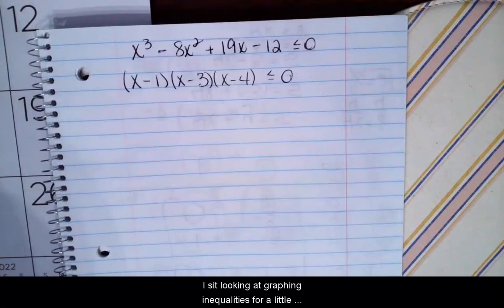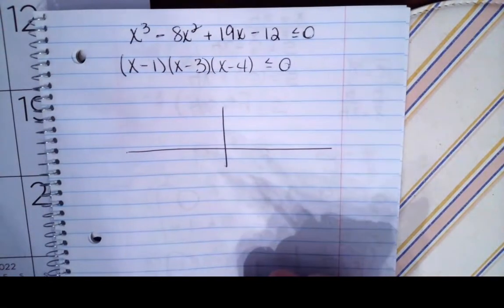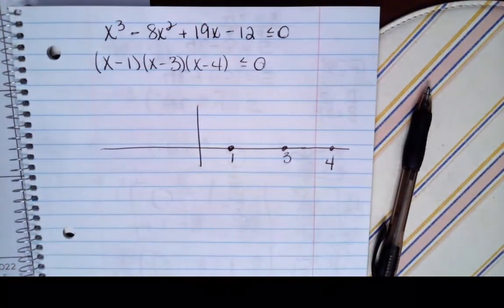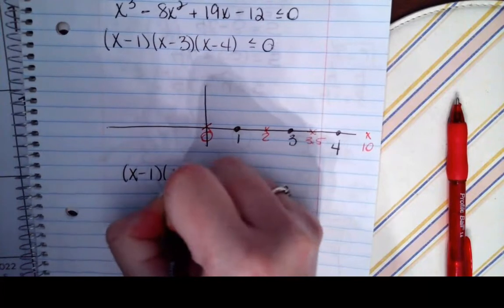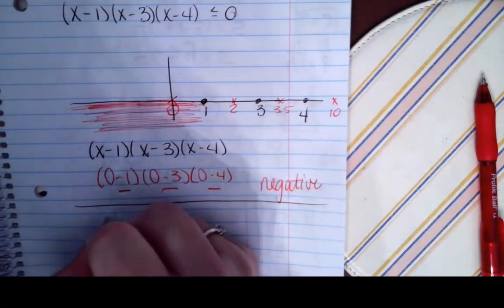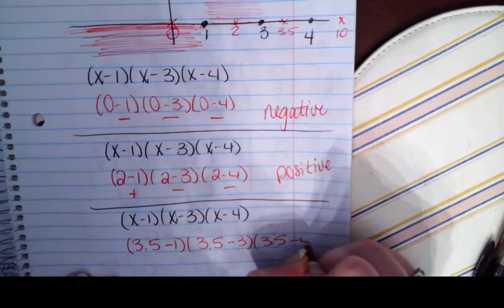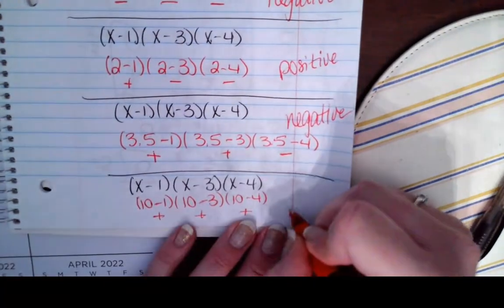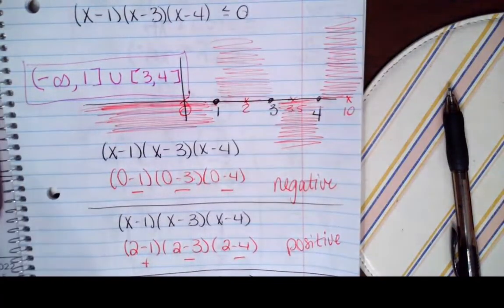Week Eleven -- Polynomial Inequalities